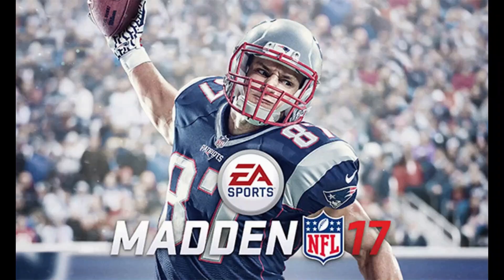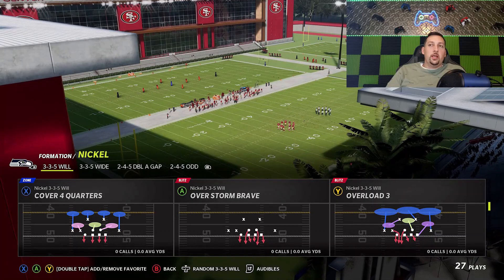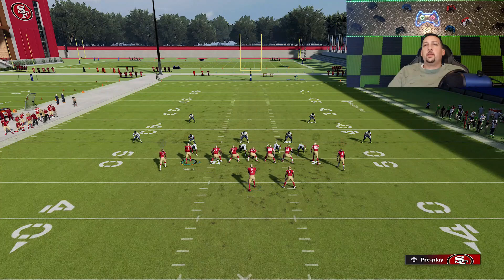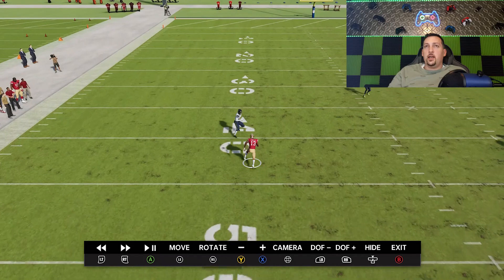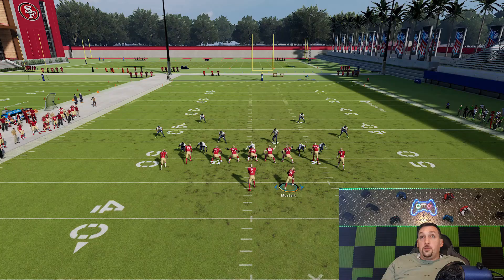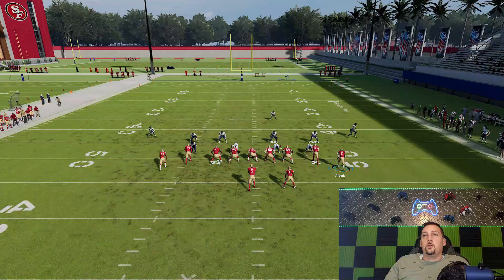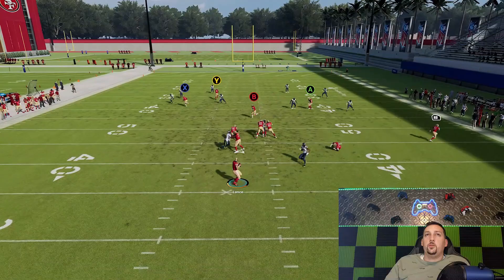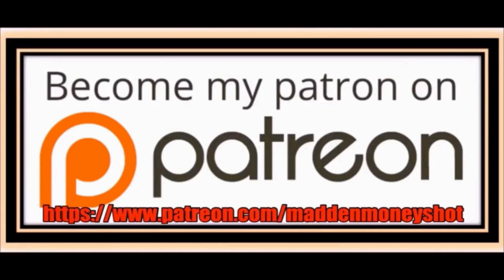THIS OFFENSE IS BROKEN🤯! Best Plays Madden NFL 22, Money Plays & One Play 1 Play TDs VS ANY DEFENSE!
The best offense madden NFL 22 has to offer is the best passing scheme in the game! Money plays and one play touchdows bs every best defense madden 22!  From the best offense madden 22. Best plays madden 22 for mut 22 ultimate teams and cfm connected franchise mode or online ranked head to head.

best plays madden nfl 22
gameplay madden nfl 22
money plays madden 22

0:00 madden NFL 22 Gameplay highlights
0:56 offense tips madden 22
1:32 madden 22 best offense gun tight
2:37 cover 2 zone one play touchdown
3:58 cover 4 quarters one play touchdown glitch play
5:31 one play touchdown vs any man defense, cover 2, cover 1 and man zero
7:33 one play touchdown vs cover 3 defense
9:48 cover 4 beater
10:14 man defense cover 1 beater
11:25 money play madden 22 mesh spot
13:02 cover 3 defense one play touchdown
14:37 man defense one play touchdown
15:38 money play madden 22 z spot beats any defense
17:22 money play madden 22 slot curl tips
18:13 cover 3 defense one play touchdown
20:34 man defense money plays
21:53 money play madden 22 seams
23:24 money play madden 22 slot post cover 2 and cover 3 defense one play td